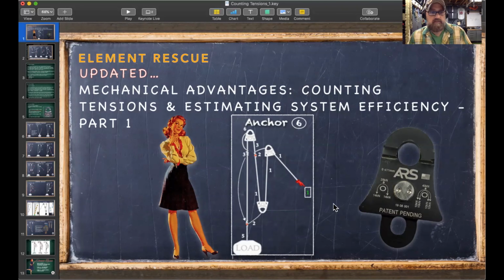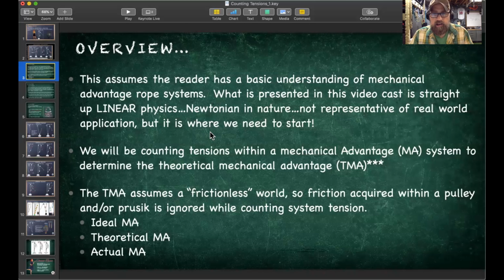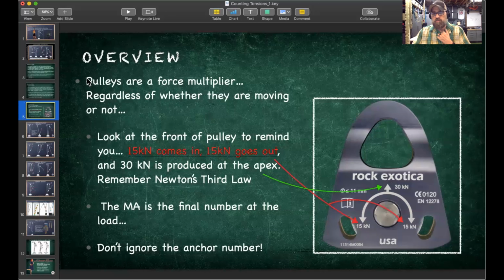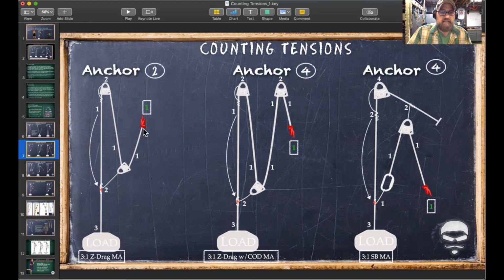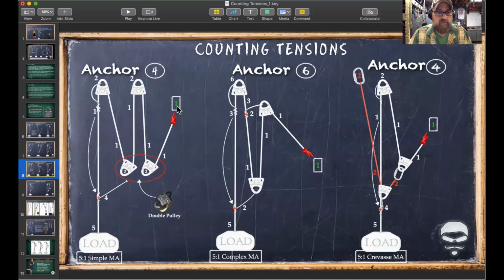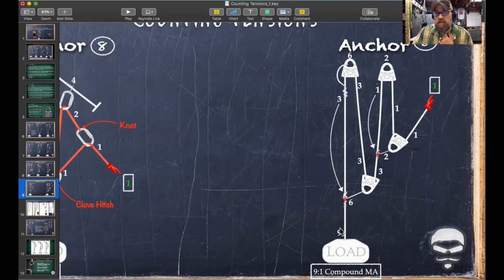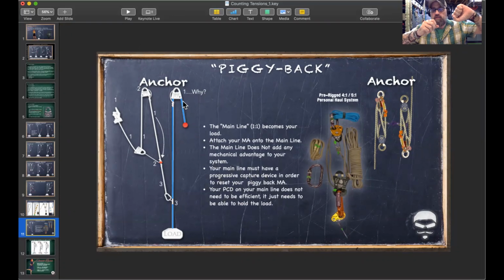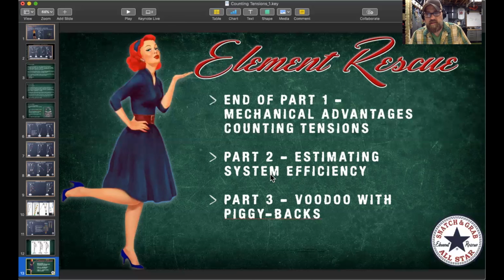Screencast Series: Mechanical Advantages: Part 1- Counting Tensions & Estimating System Efficiencies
In the spirit of updating our screencasts…and expanding vertical knowledge management systems, we are starting a 3-part (maybe a we’ll add a 4 and 5) series on mechanical advantages.  Part 1 is on counting tensions…which is a friction point for some to learn.  Although the topic and process of counting tensions is simple linear physics (Newtonian) and doesn’t represent the nonlinearity of real world vertical systems, it does provide a solid foundation for understanding the nonlinearity of counting efficiencies and other system exploitations within the realm of mechanical advantages.  We have designed many of these podcasts for a basic CE (continuing education) for NFPA 1006, but we definitely broaden the examples and systems outside of traditional MA’s including mountaineering, canyoneering, climbing, and operational context specific applications.

There are numerous reasons why vertical practitioners take the time to learn how to count tensions (and then efficiencies), for some this technique is used when first learning Mechanical Advantage Systems, others it is used for determining the MA of more complicated rigging systems like the Spanish Burton techniques, and for others it is used as a quick means to determine anchor force… but we have to grasp this concept of counting tensions before we get into counting or estimating system efficiencies…and understanding the complexity of creating ad-hoc systems with minimal organic assets or even improvising solutions on the fly.